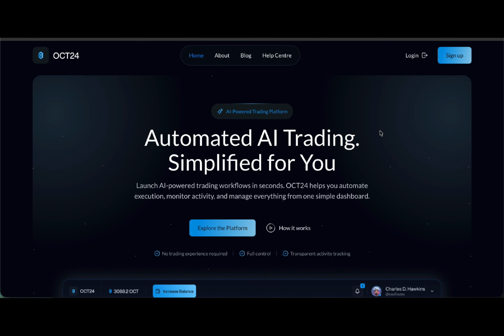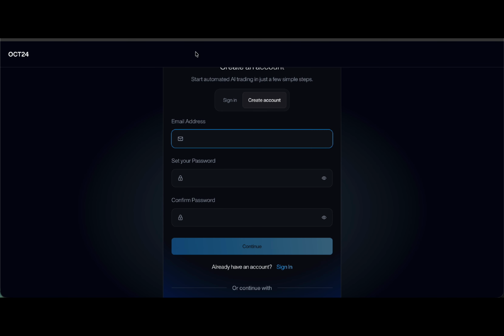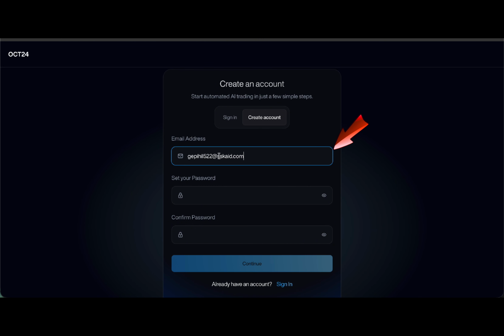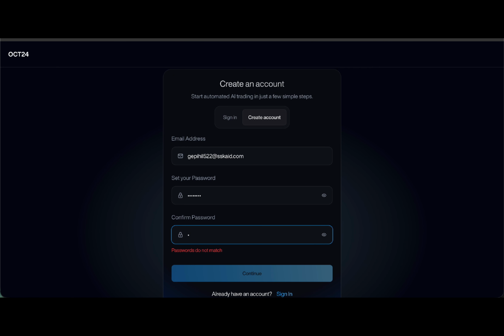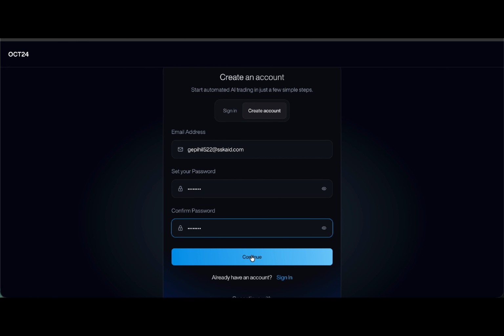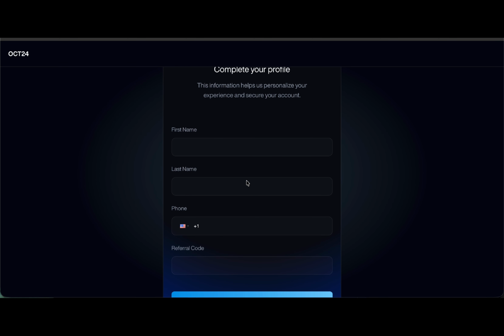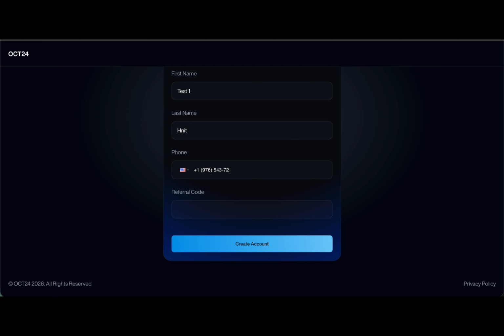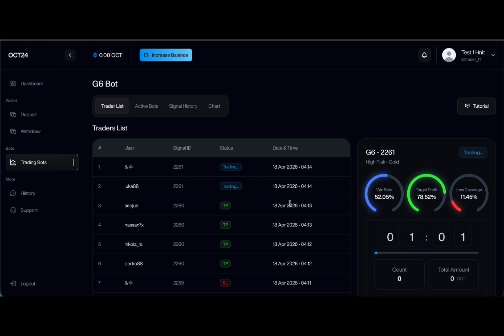OCT24.ai Registration Tutorial | Step-by-Step Guide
🚀 OCT24.ai Tutorial | One Click Trading Explained

In this video, we walk you through how to sign up and get started with OCT24.ai, an advanced AI-powered trading platform designed for simplicity and speed.

🤖 What is OCT24?
OCT stands for One Click Trading — a system that allows users to activate automated trading bots with just one click. No complex analysis, no trading experience needed.

With OCT24, intelligent algorithms scan the market in real-time and execute trades automatically, helping users access trading opportunities 24/7.

⚙️ How it works:

Deposit funds
Choose your trading bot
Activate with one click

From there, the system handles the rest.

📌 Whether you're new to trading or looking for a smarter automated solution, OCT24 makes it simple to get started.